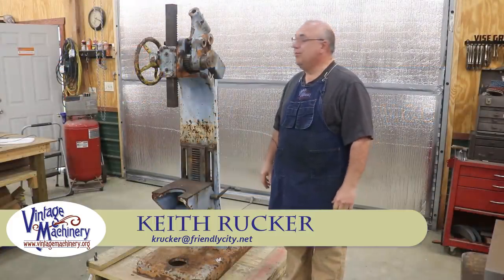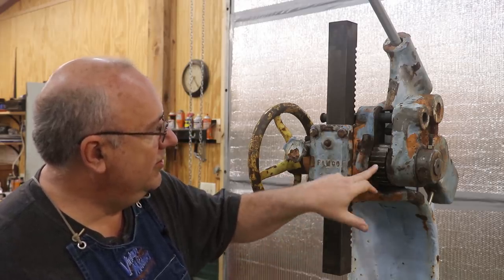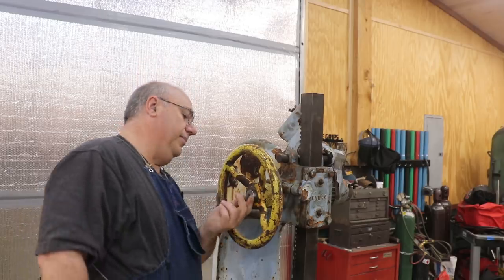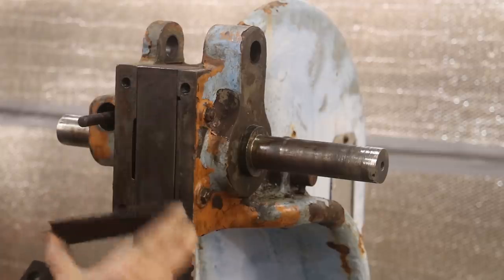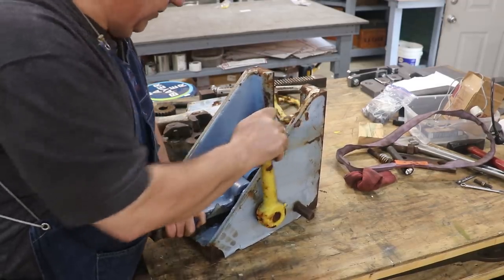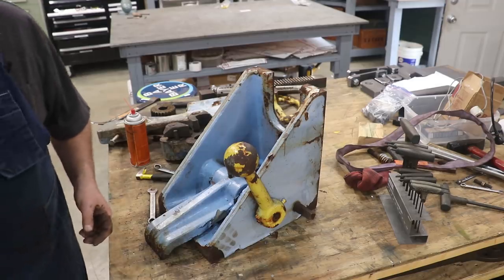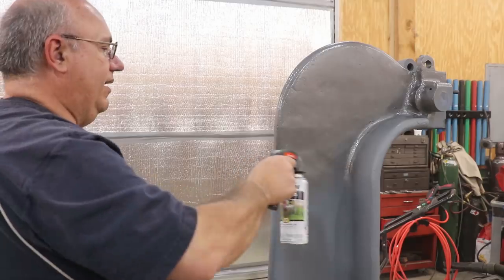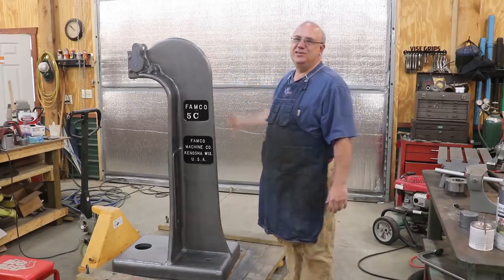Restoring a FAMCO 5C Arbor Press: Part 1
This is the first part of restoring a new to me FAMCO 5C Arbor Press, including disassembly, cleaning, and painting.